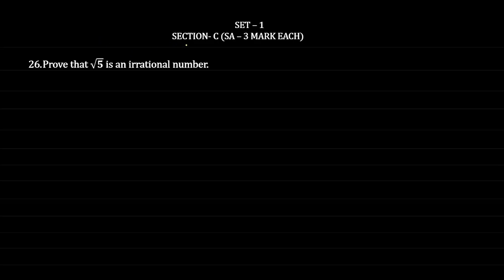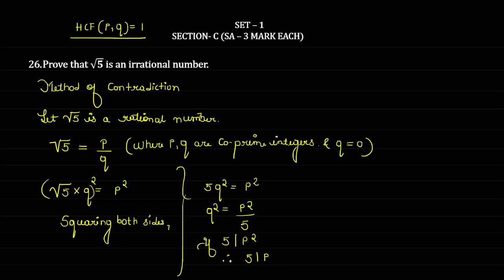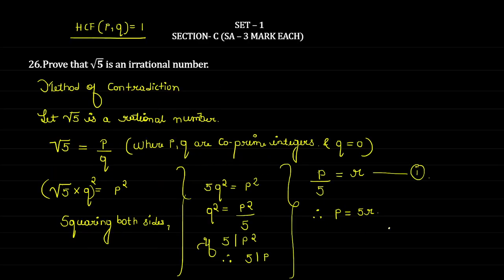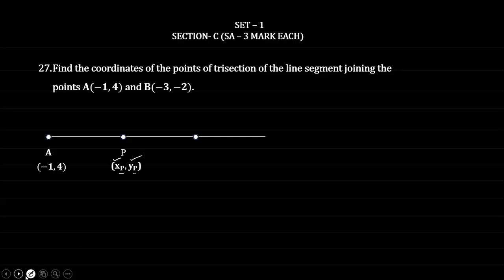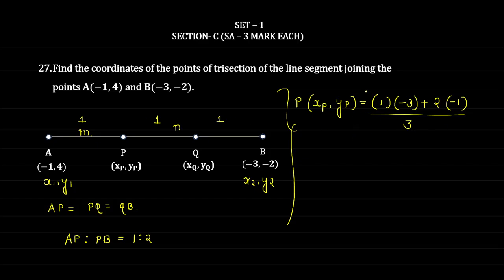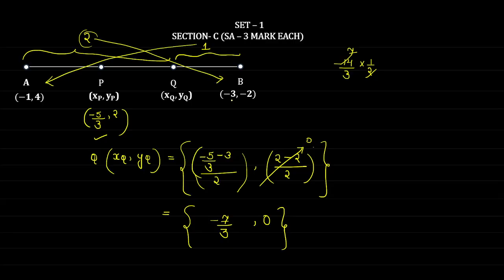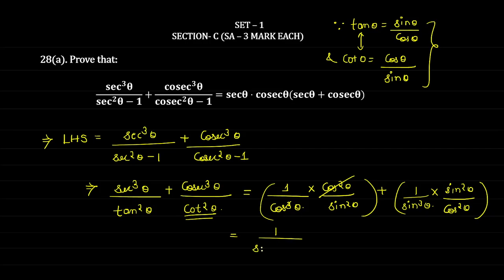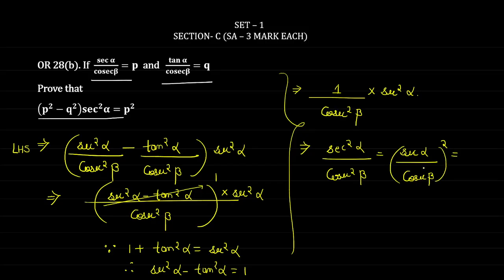CBSE Class 10 Maths 2026 Paper | Standard Set 1 Section B (Q26–28) | Step-by-Step Solutions